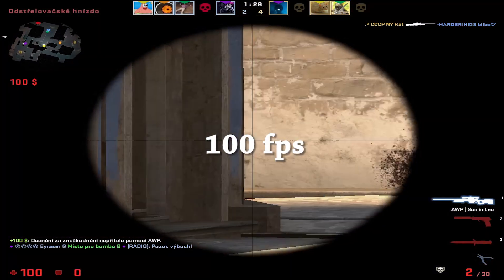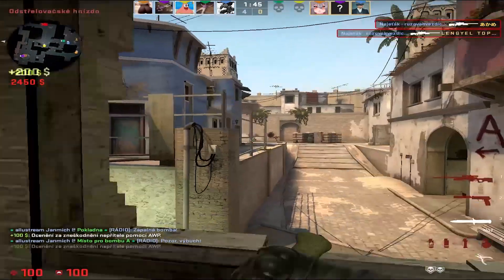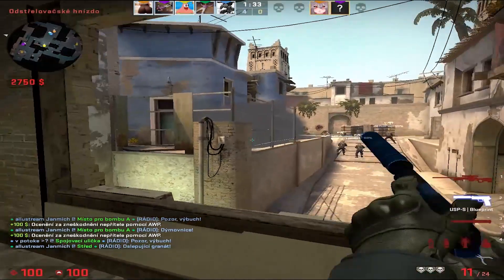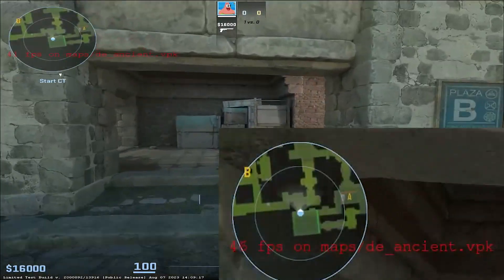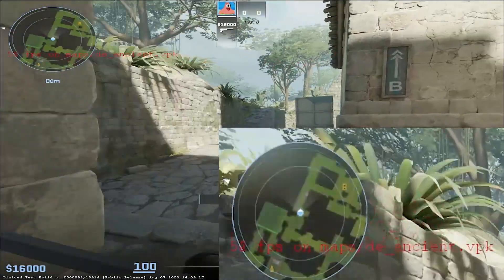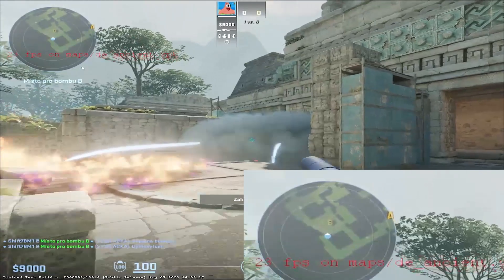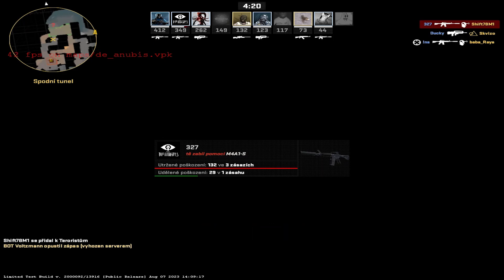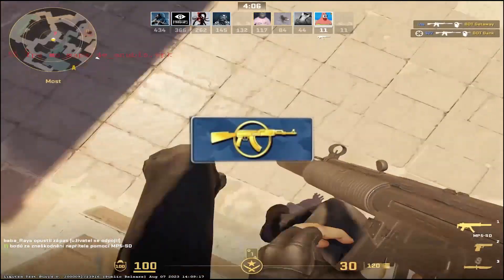HOW CS2 RUN ON BAD PC (2025)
Today i will show you how cs2 runs at bad, potato, slow pc. CS2 beta runs really badly on slow pc and as you can see in the video it is true. s/o Martin485 for thumbnail
Graphics card: NVIDIA GeForce GT 740
Processor: Intel Xeon CPU E3-1245
Ram: 16 GB